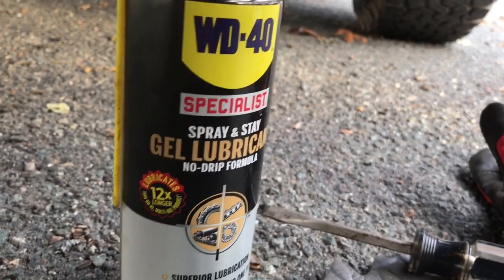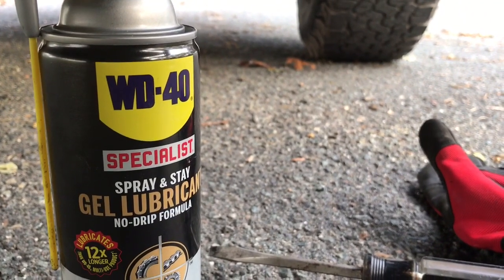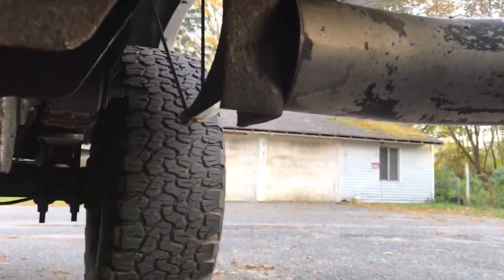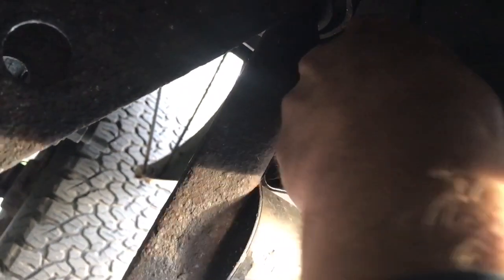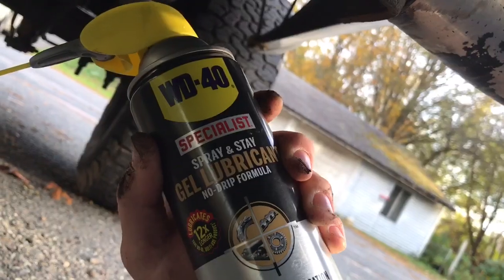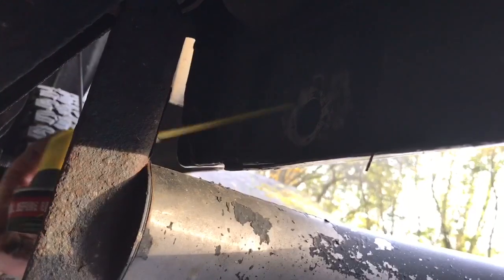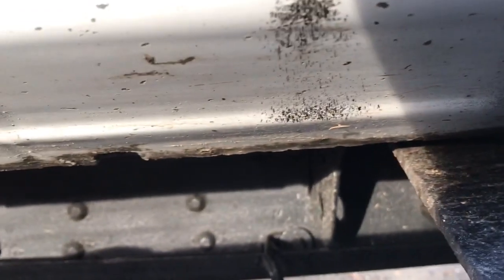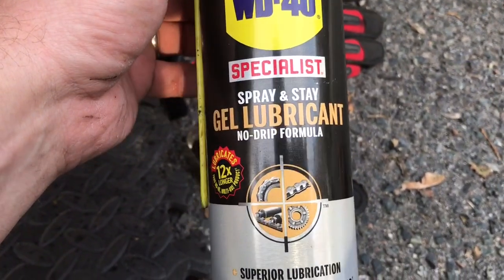Fluid film rocker panels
Just a quick video on preventive maintenance for winter time in New England specially if you plow snow salt sand keeps the rocker panels from running out great stuff to use